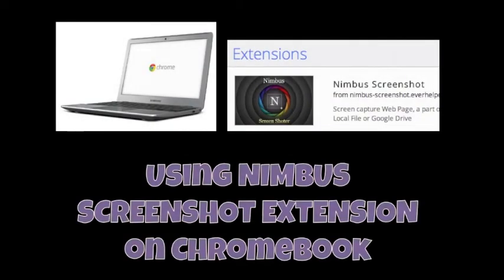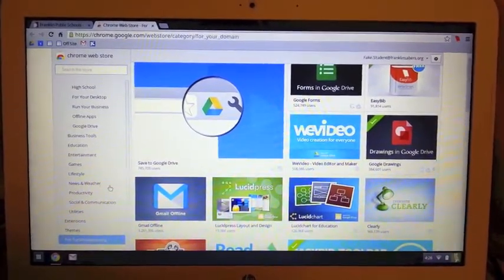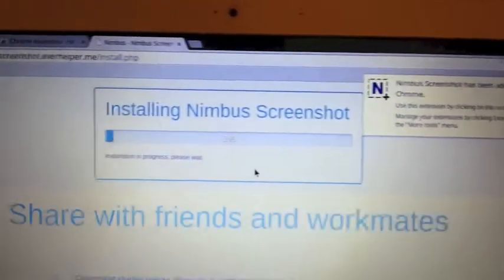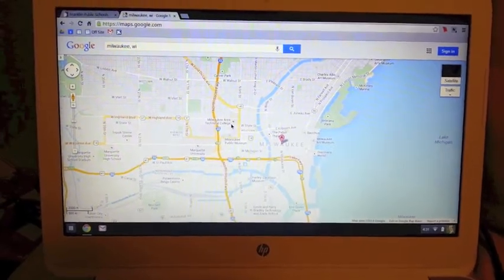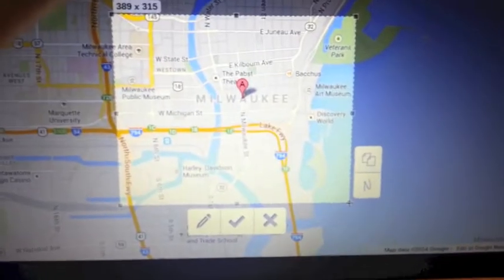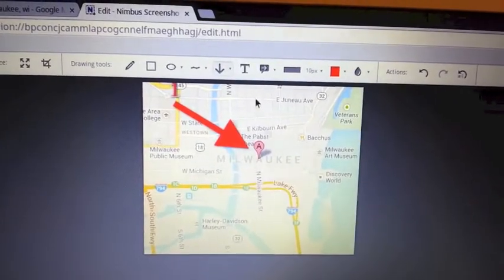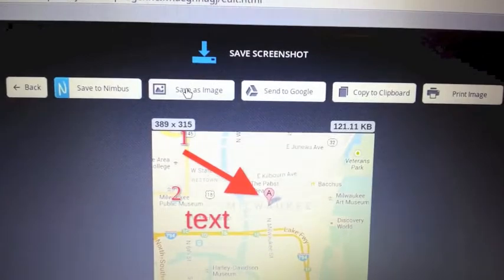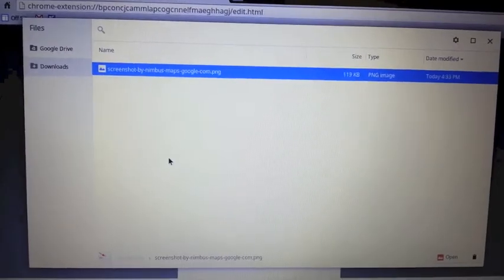Nimbus Screenshot Extension on Chromebook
This video shows how to install and use the Nimbus Screenshot extension to take pictures/screenshots while working on a Chromebook